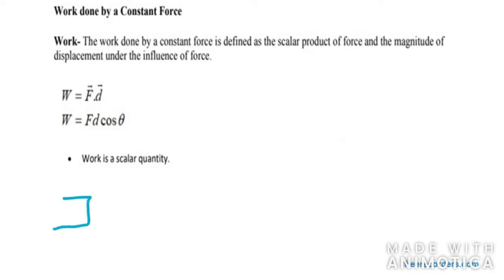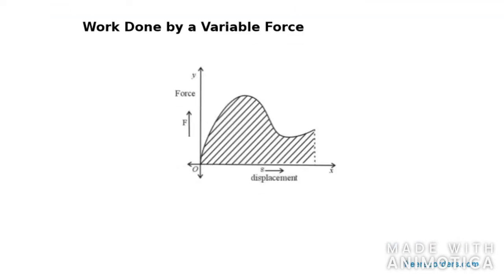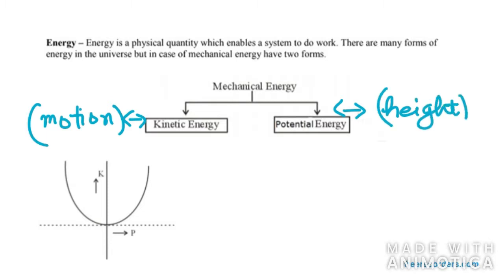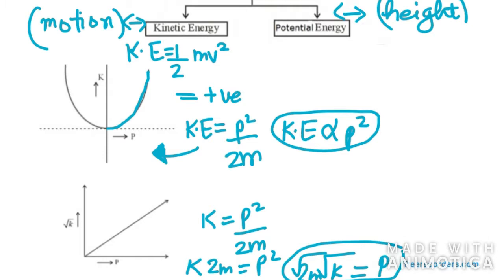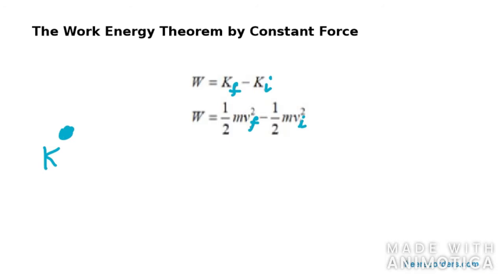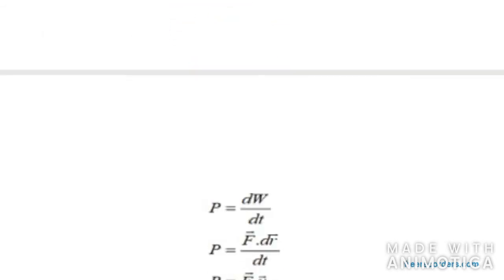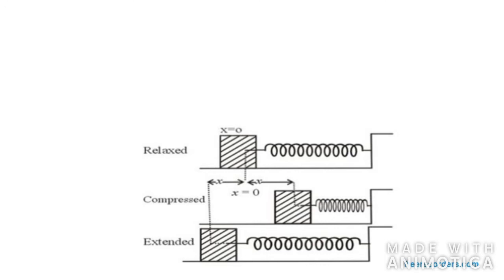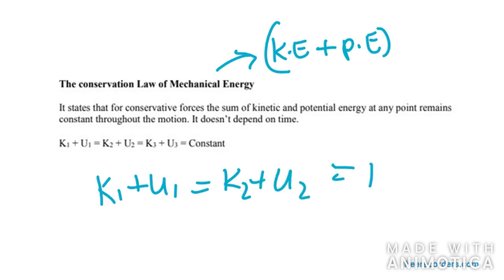"Work, energy, and power" explanation for NEET| NEET Pathshala | Lecture-1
Basic Concepts of Work, energy, and power for NEET| NEET Pathshala | Lecture-1